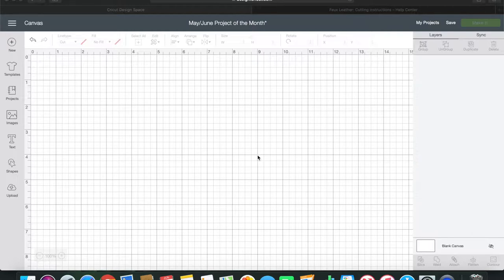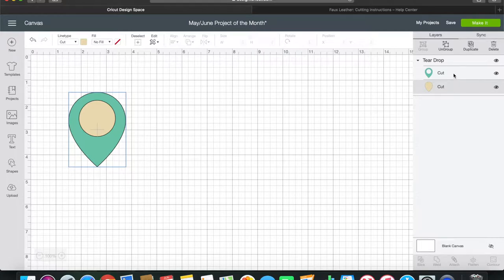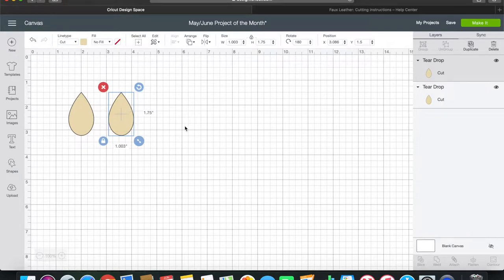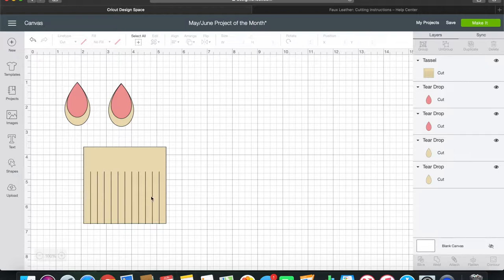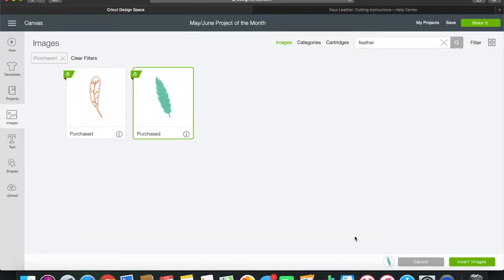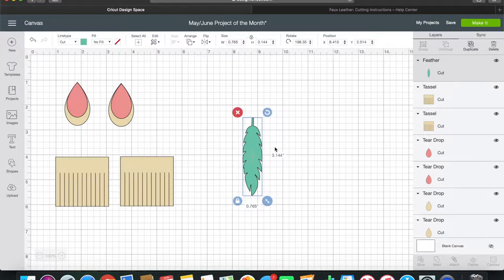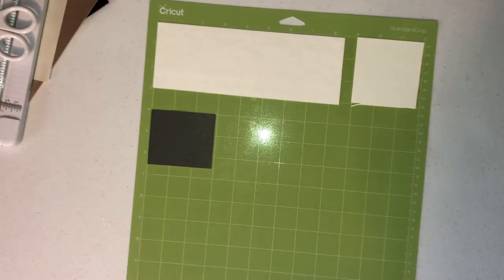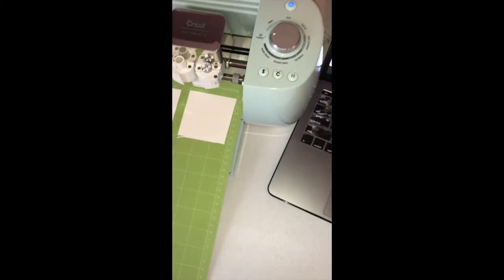May/June Project of the Month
Hey all!

I apologize for the delay in me posting this, I've had a crazy busy summer thus far. That being said, at least for this summer I am going to do one project every two months. I hope that is okay with ya'll!

This month's project is a fun an easy one - faux leather earrings. These are extremely popular and I see them sold a lot so it could be a good project to make money from. There are tons of design options for faux leather earrings so get creative and have fun!